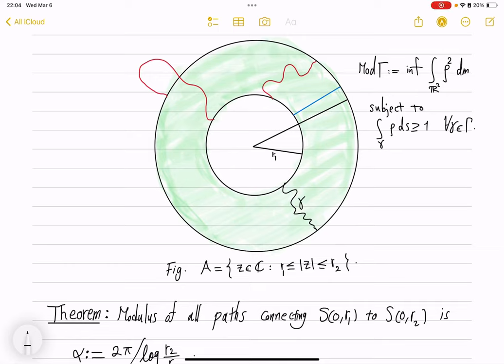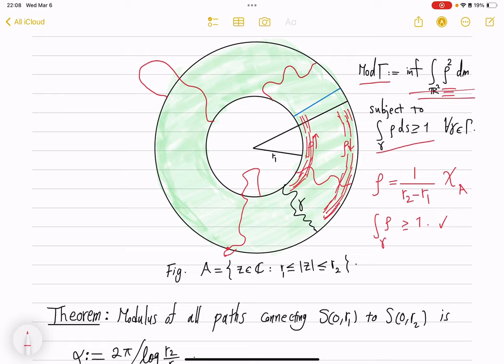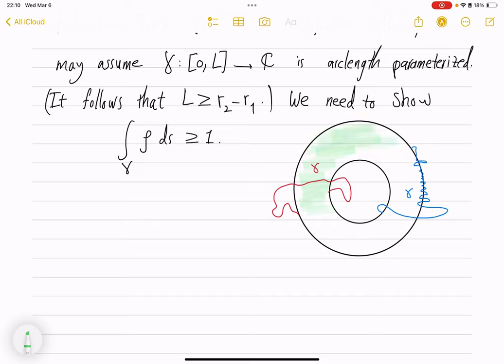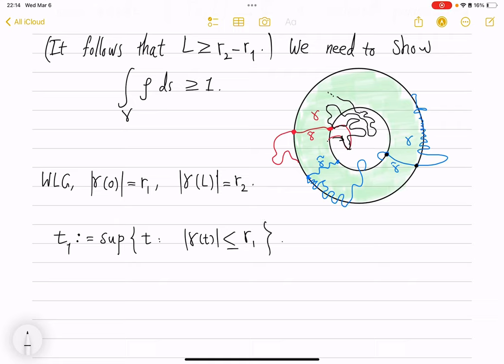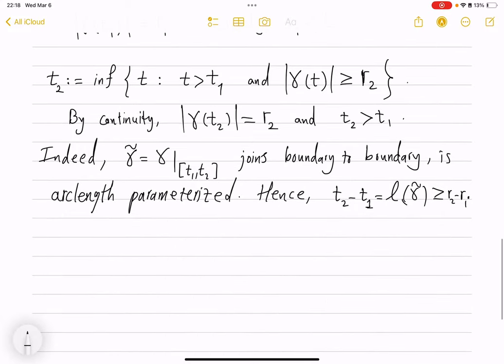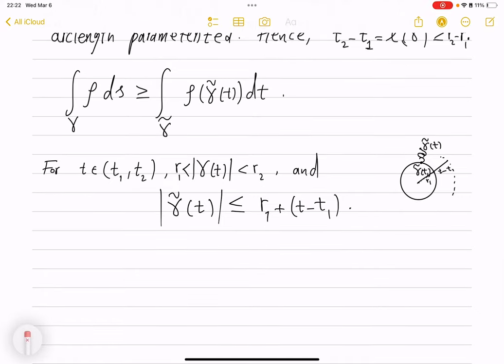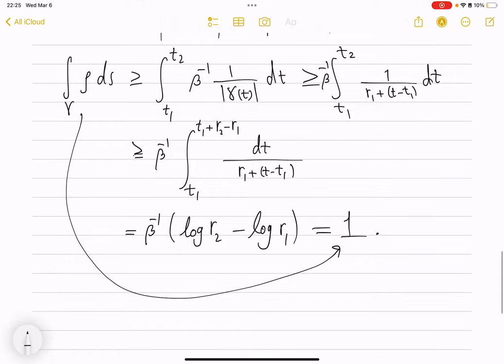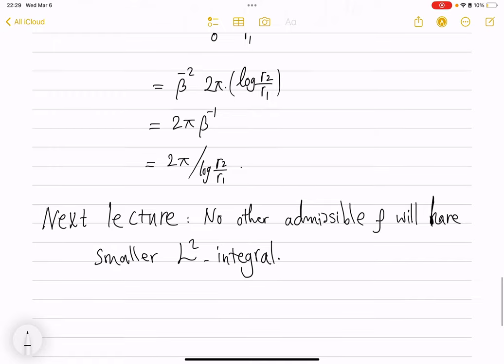Conformal Modulus in Annulus — part 1/2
We calculate the conformal modulus of paths that connect one boundary of an annulus to the other. This well-known formula has important applications to conformal theory and theory of holomorphic functions.